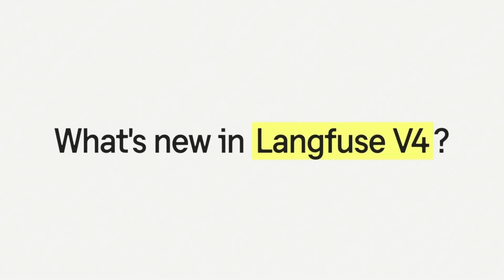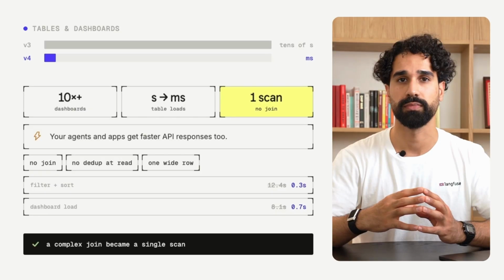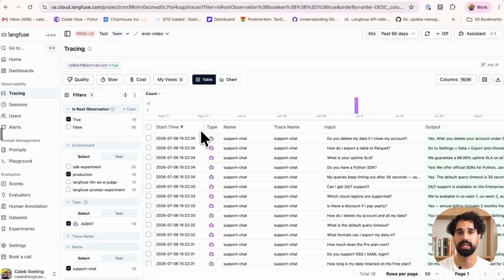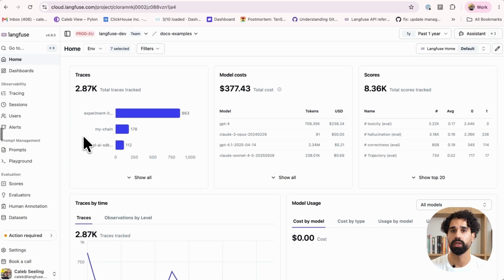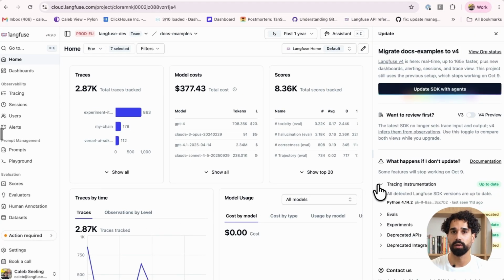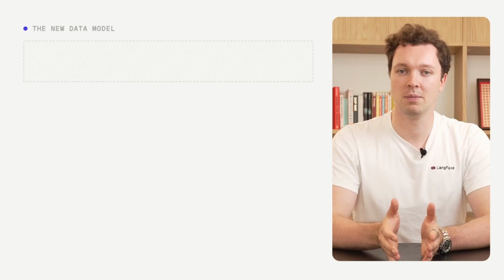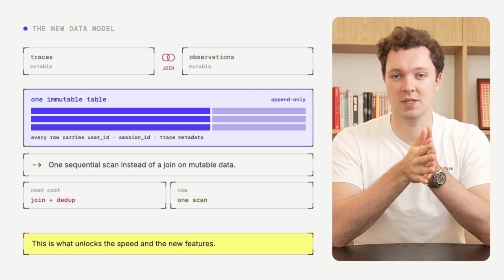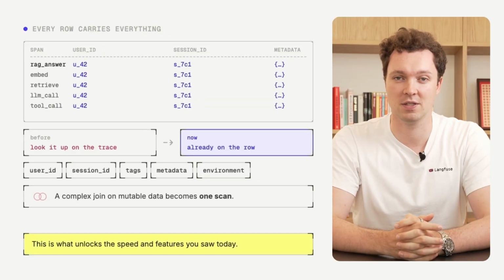Langfuse v4: Built for Scale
Langfuse v4 is here. We rebuilt the core data model around a single wide, immutable ClickHouse table - no read-time joins, no deduplication - so traces, dashboards, and APIs stay fast as your projects grow. Available now on Langfuse Cloud and generally available for self-hosting.